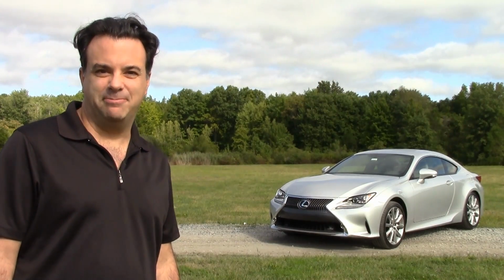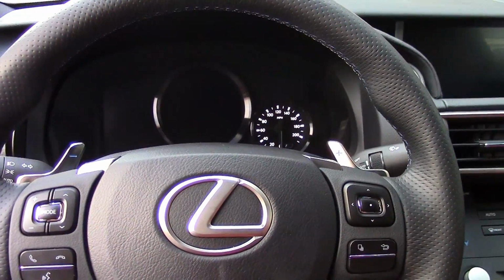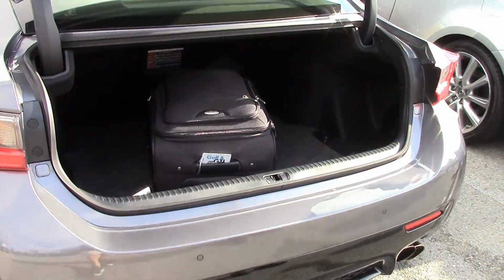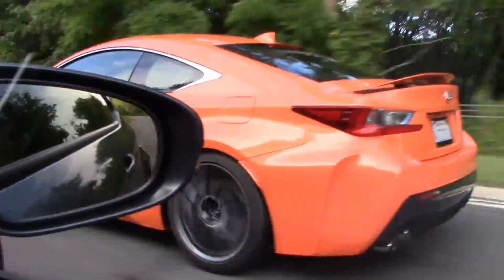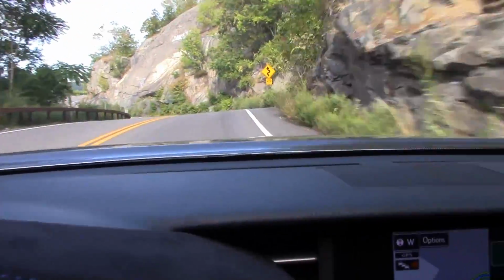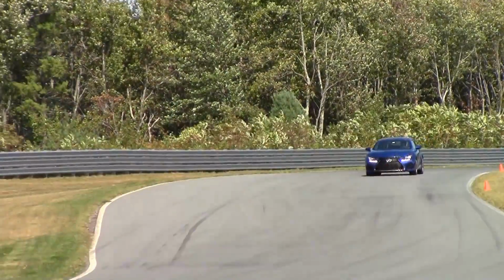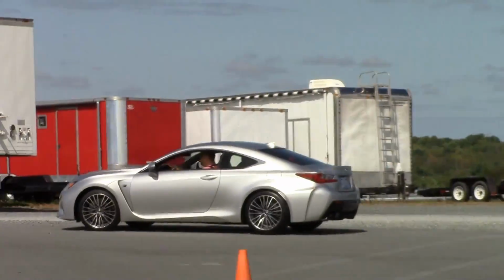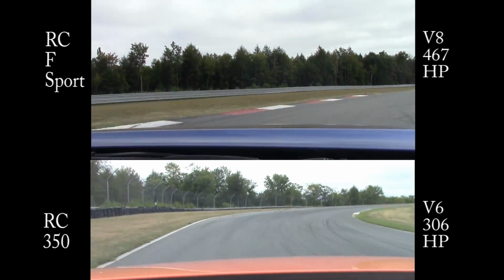Lexus RC Road and Track Test & Review by Drivin Ivan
Drivin' Ivan reviews the Lexus RC, RC F Sport and the V8 RC F on the road and track at private Monticello Race Track in New York.